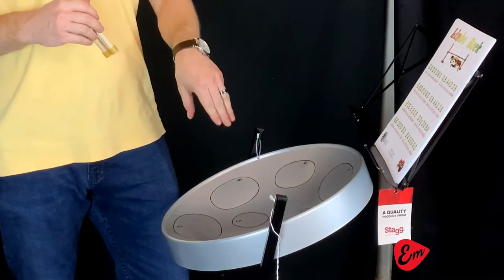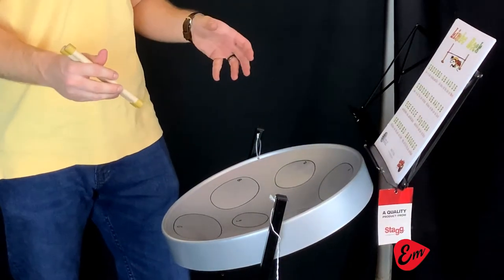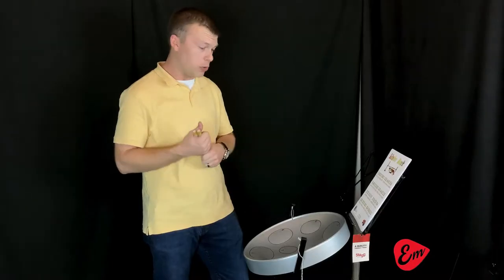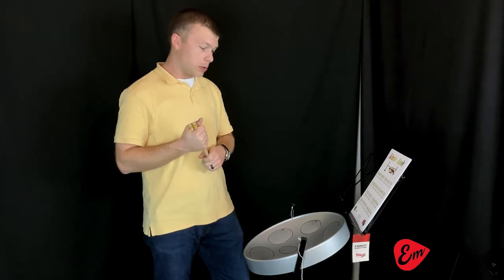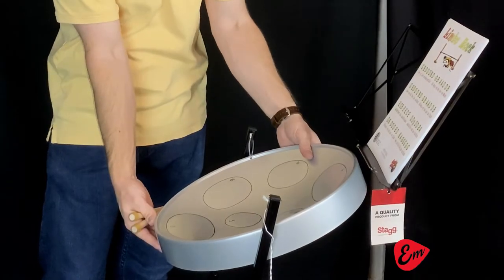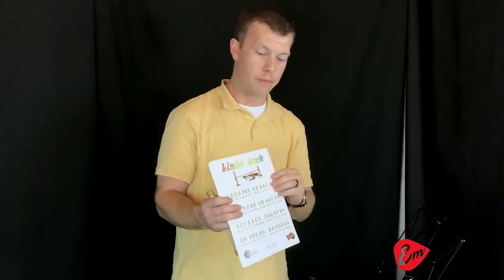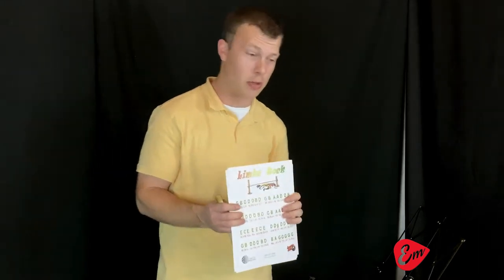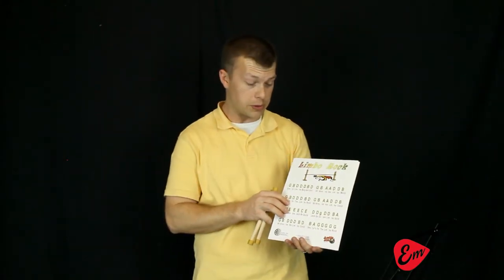Jumbie Jam Steel Drum Demo - Everything Musical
John gives us a quick demo of an affordable student model steel drum.